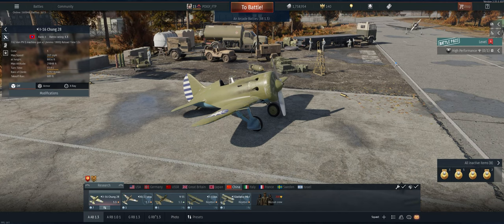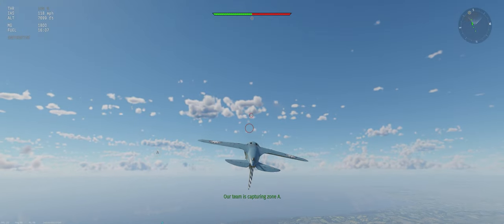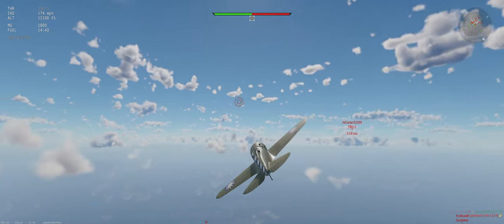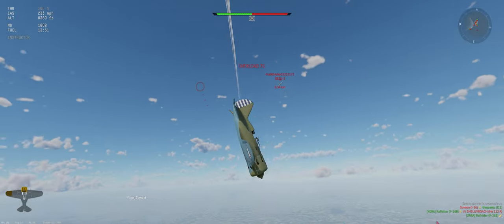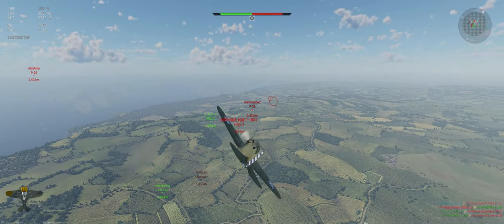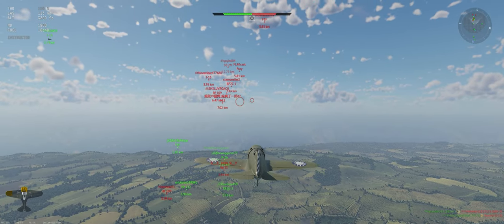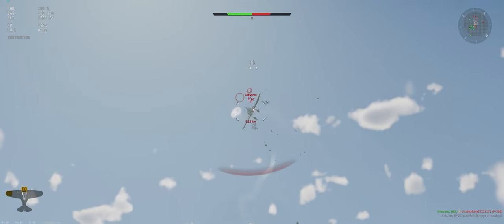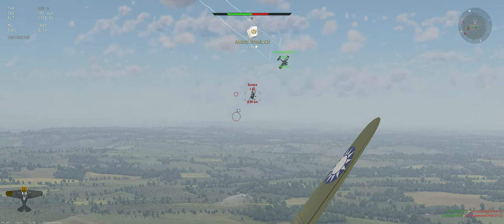I-16 Chung 28 Beginner Tutorial Air Arcade War Thunder